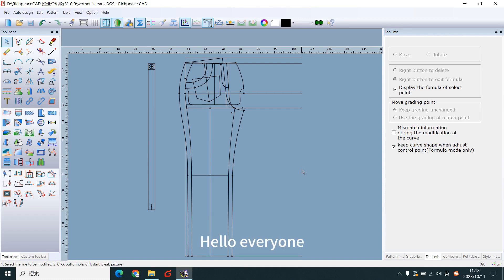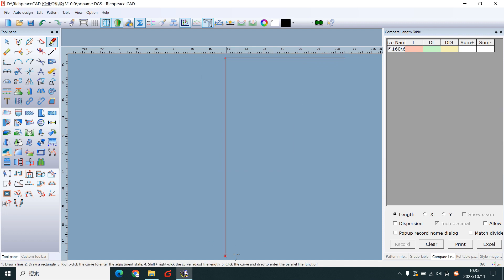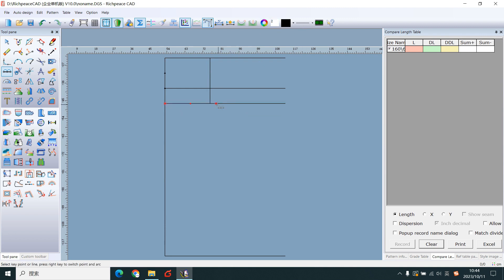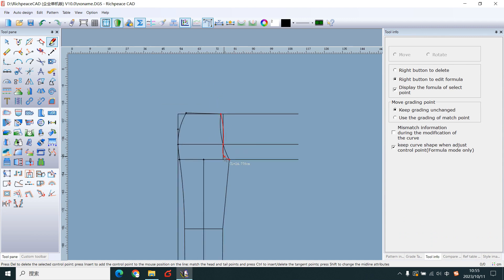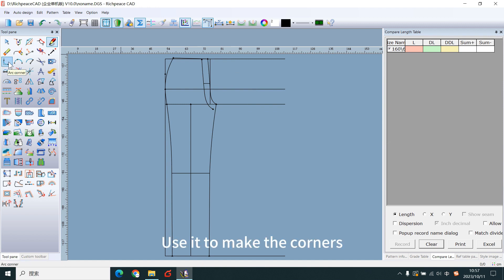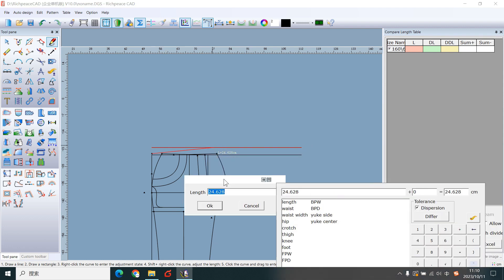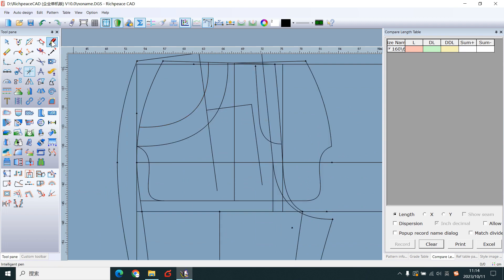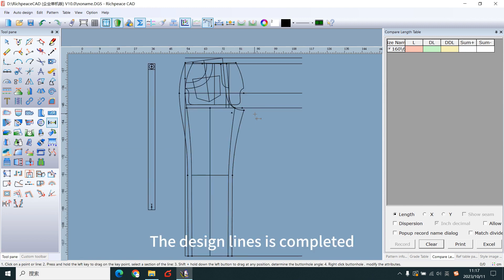Use the Richpeace Garment CAD V10.0 Make Woman's Jeans